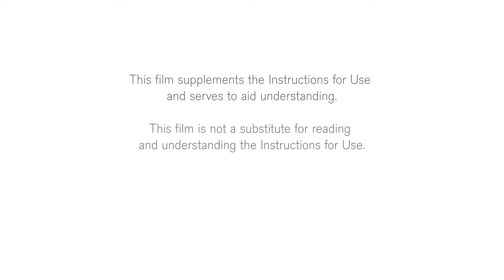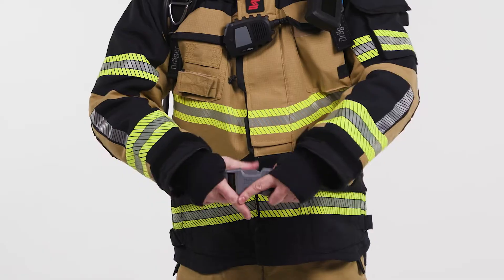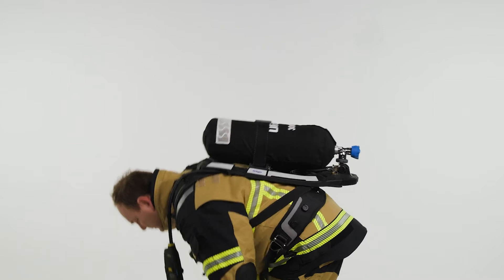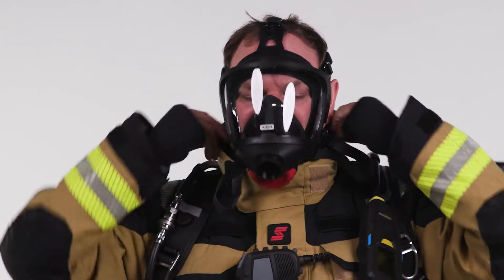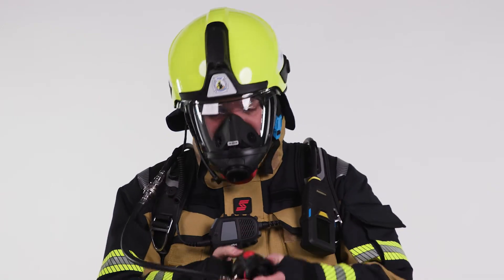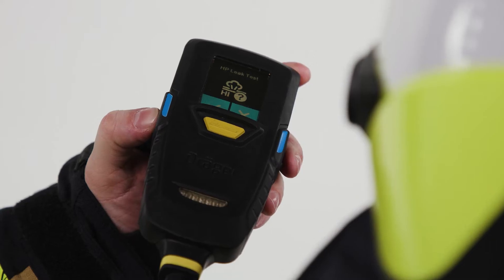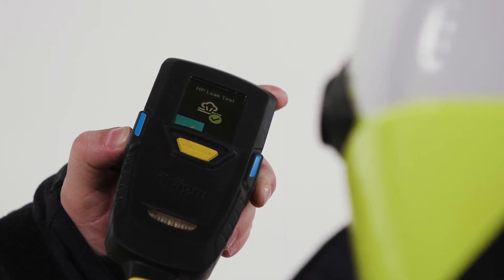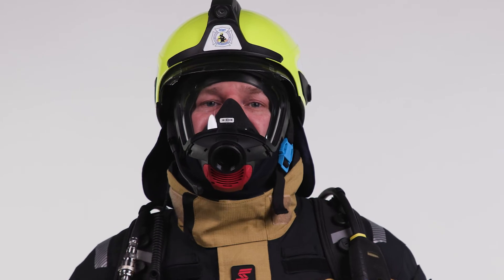Dräger PSS AirBoss Connect ESA-LDV Donning How to use Video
This video shows you how to handle the Dräger PSS AirBoss Connect Self-Contained Breathing Apparatus correctly. In this video the functional test with ESA lung demand valve and donning are displayed.